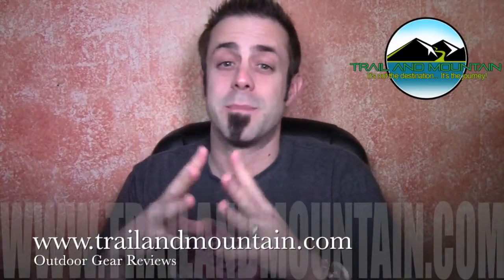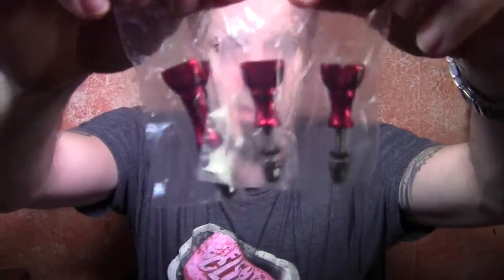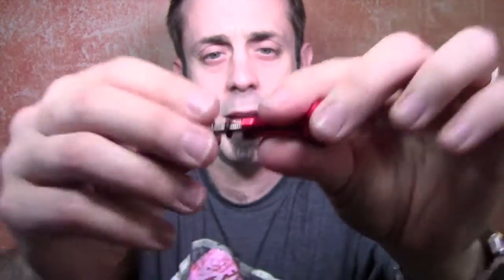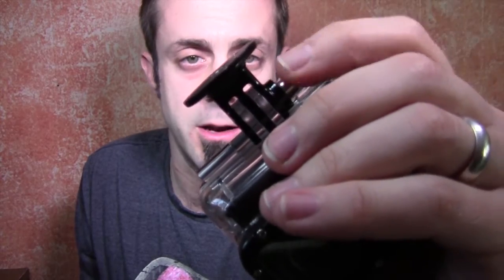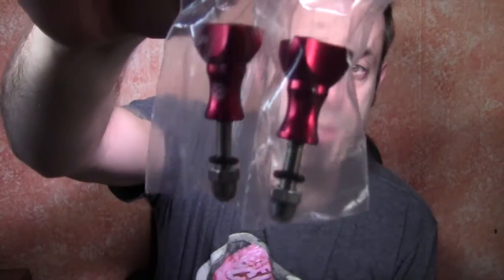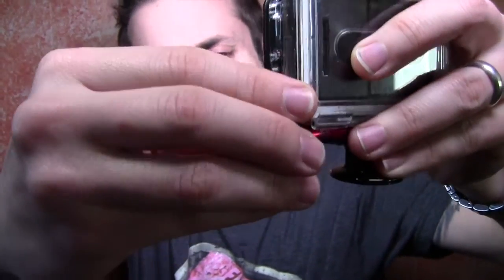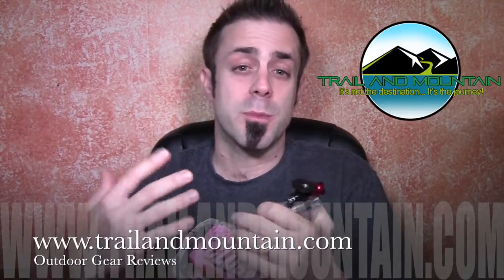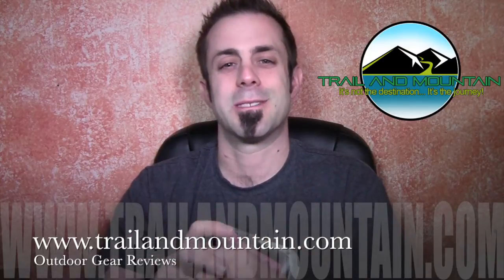CamKix Aluminum GoPro Hero Thumb Screw Review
So if you do a lot of shooting with your gopro camera and you have a lot of of those cheapo plastic thumb screws. You should upgrade them to high quality aluminum ones and camkix makes them as well as a whole arsenal of other great GoPro accessories and gear.